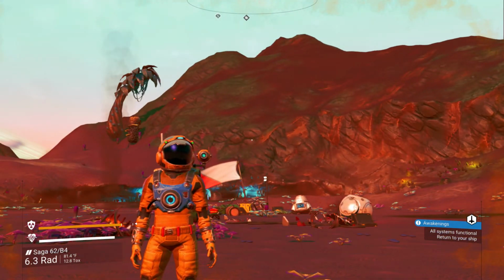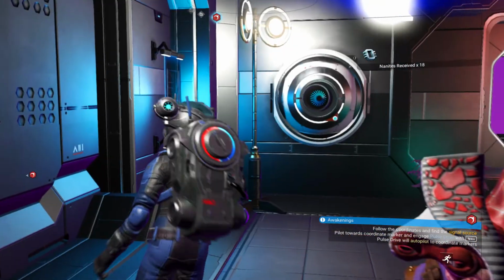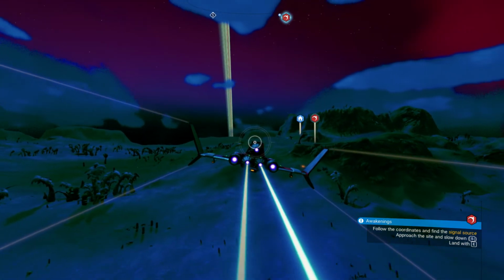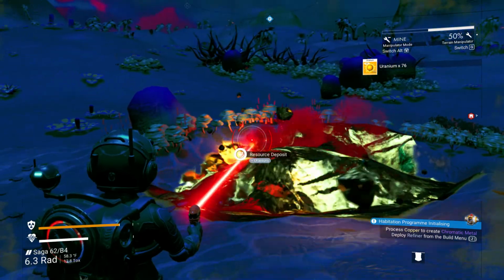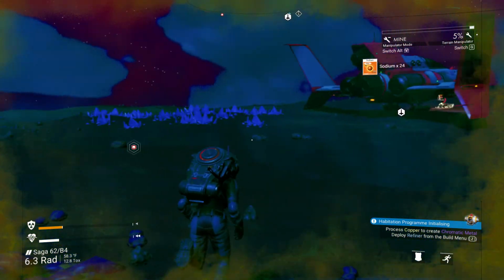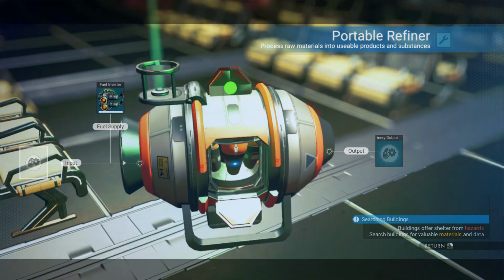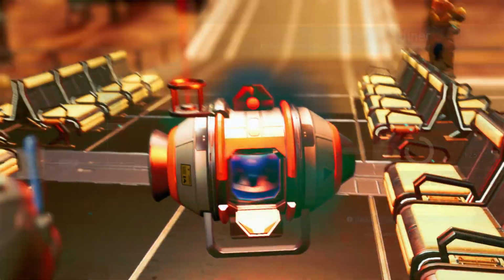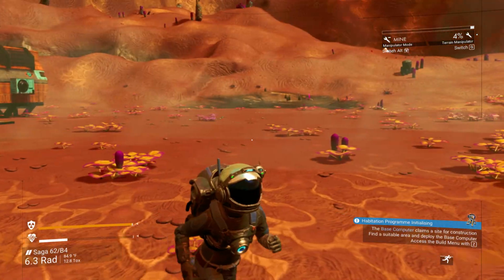No Man's Sky 2.52 Permadeath First Trip to the Space Station, Terrain Manipulator and Base Computer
No Man's Sky 2.52 Super Chill Permadeath First Trip to the Space Station, Terrain Manipulator and Base Computer
We're taking it slow and easy and enjoying the ride in a Super Chill Permadeath playthrough.  We go on up to the space station and then grab the Terrain Manipulator and go back home to enjoy riches the homeworld has to offer.